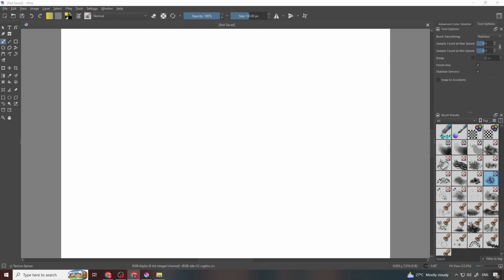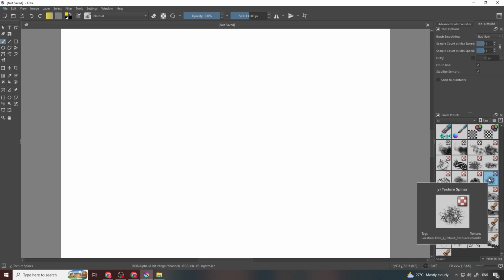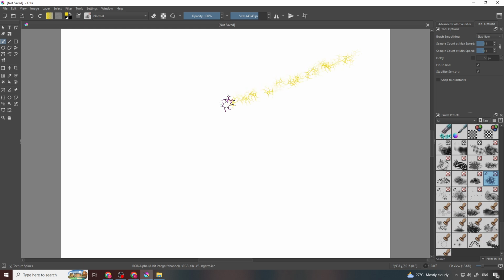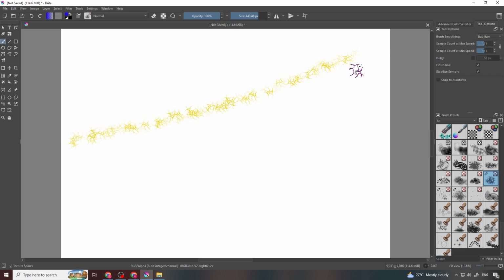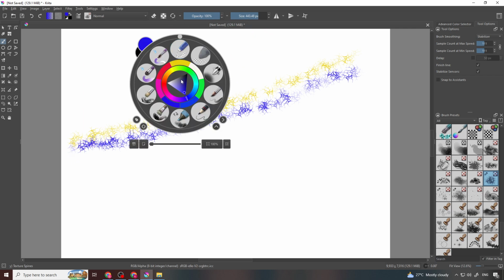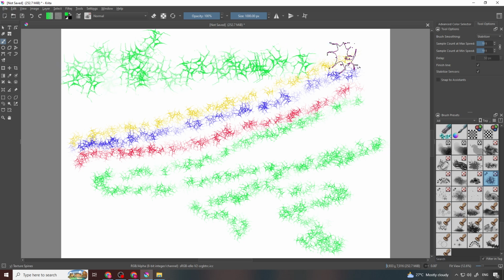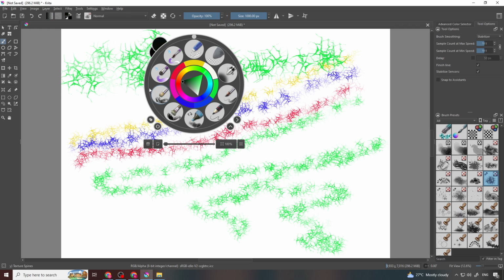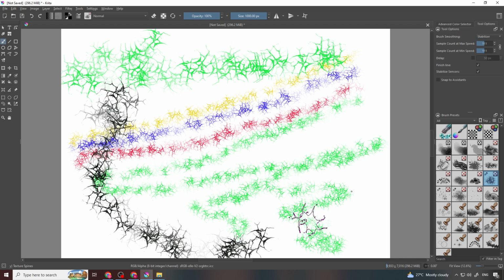How To Use Texture Spines In Krita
Learn how to **use the Texture Spines brush in Krita** to create sharp, spiky textures and natural surface details in your digital artwork. In this beginner-friendly tutorial, you'll learn how to locate the Texture Spines brush preset, adjust its size, and use it to add rough surfaces, hair-like textures, creature details, and unique artistic patterns.

Video Chapters
00:00 - How to Use Texture Spines in Krita
00:08 - Open the Brush Presets Docker
00:17 - Select the Texture Spines Brush
00:26 - Adjust the Brush Size
00:35 - What the Texture Spines Brush Is Used For
00:52 - Apply the Texture Spines Effect
01:00 - Complete the Texture Spines Tutorial